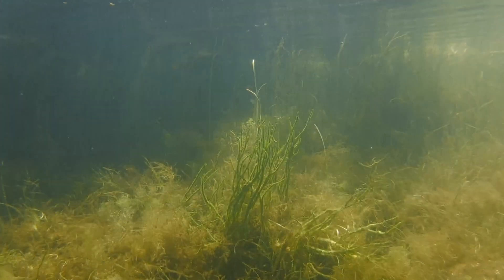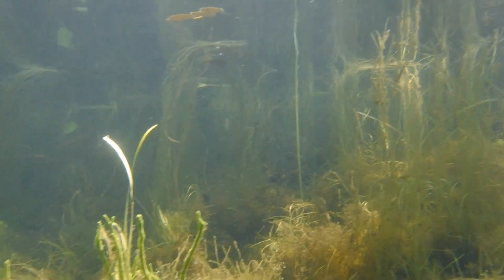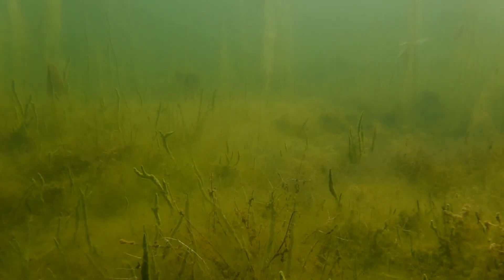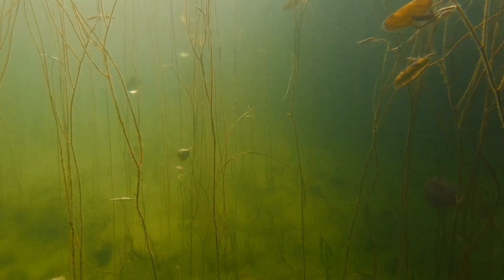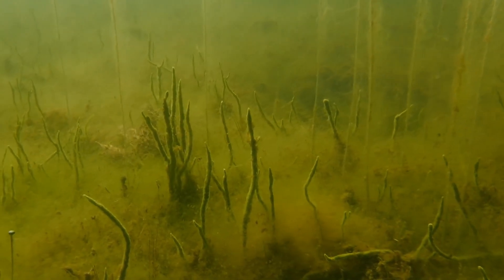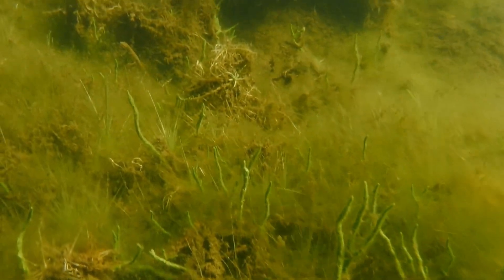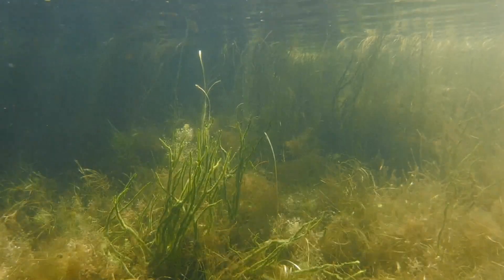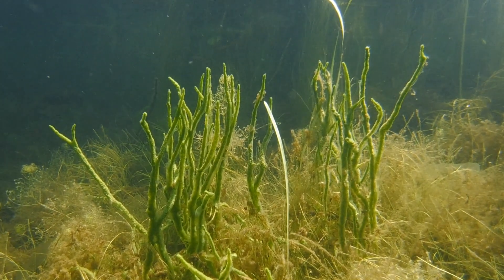Freshwater Sponges - Can You Keep Them In An Aquarium?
Freshwater Sponges In The Lakes And Rivers. Can You Keep Them In A Fish Tank? Underwater footage of Spongilla lacustris in a North American lake
with information about its life history and reproduction.

Fujifilm XP 140 Waterproof camera